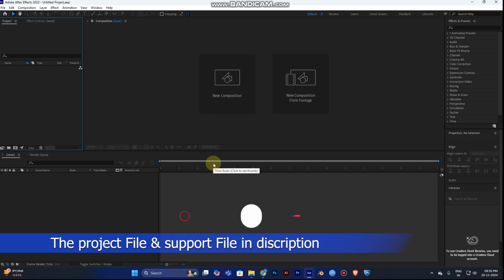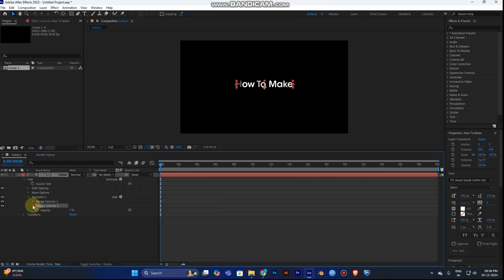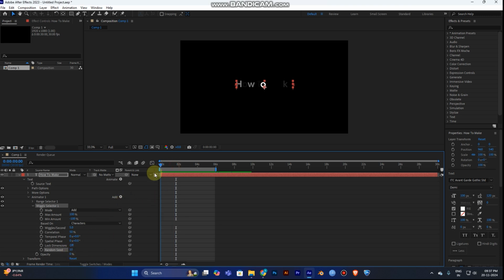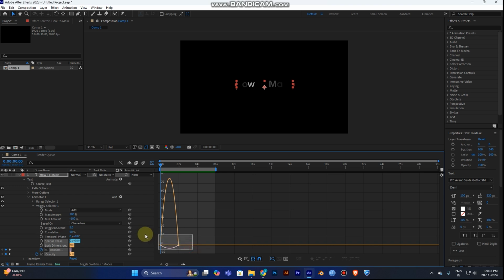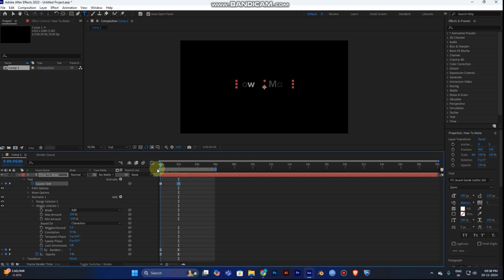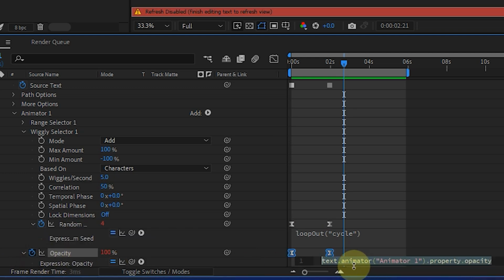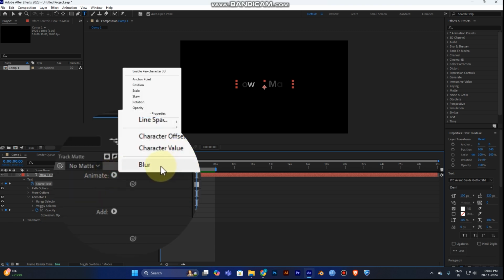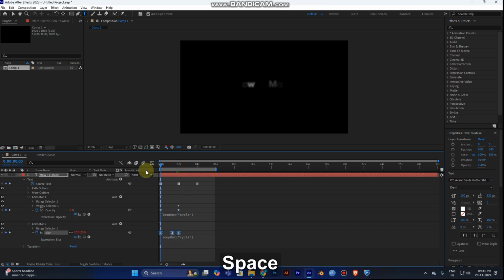Blinking Text Animation | Text Intro | Free Template in after effects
Give Your Comments about Tutorial 🙌😊
Blinking Text Animation in after Effect 🔥